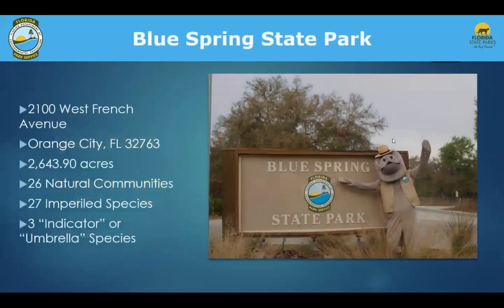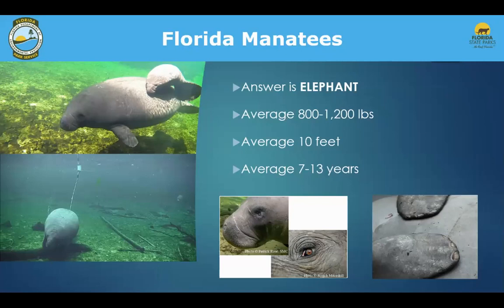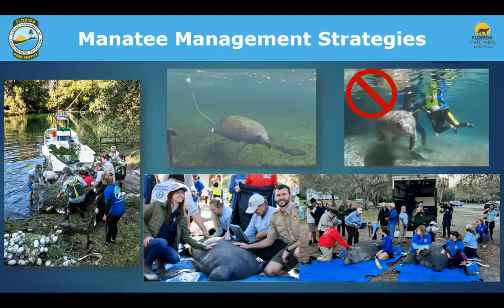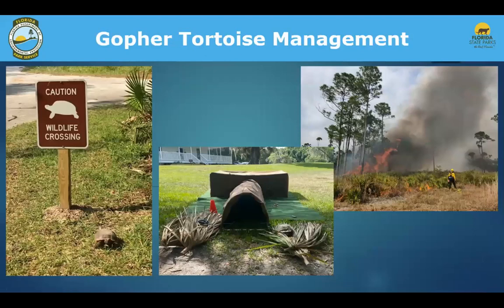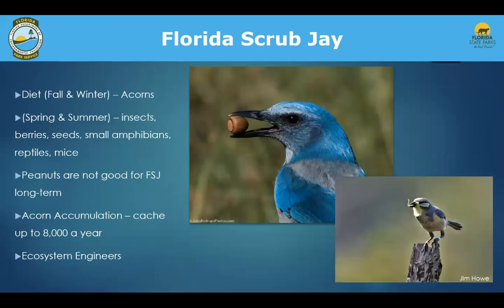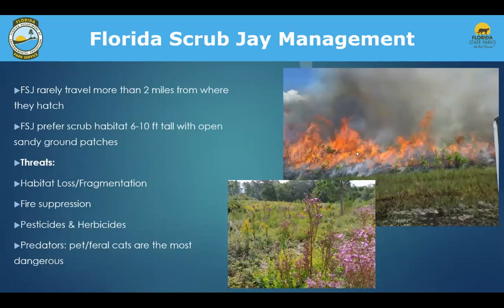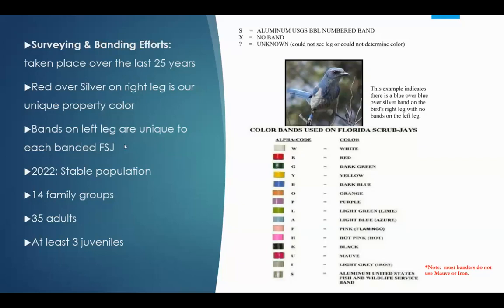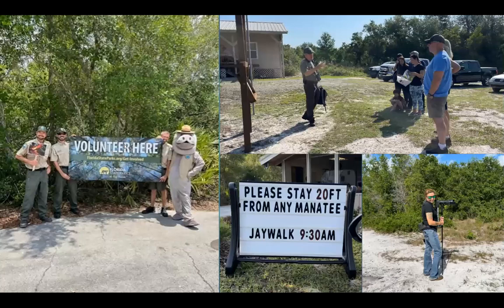Florida Scrub-Jays and Other Wildlife of Blue Spring State Park by Connor Wagner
Blue Spring State Park is a wonderful park in Volusia County. Tucked within 2,643 acres are 21 natural communities, including 2 lagoons, a north-flowing river and a first-magnitude spring. In winter,  as the temperature of the St. Johns River drops manatees converge at the spring, which remains a constant 68 degrees. The Save the Manatee Club said park staff counted a whopping 729 manatees in the river in January 2022, breaking its previous record of 721 manatees.

The park carries out prescribed burning to maintain its scrub habitat for gopher tortoises and Florida Scrub-Jays. There are 35-50 jays in the park. Volunteers are needed for the Jay Watch program.

Our speaker Connor Wagner has been the Park Services Specialist and Volunteer Manager at Blue Spring State Park since September 2021. Before working for Blue Spring, he worked for the Longleaf Alliance in Northwest Florida doing prescribed fire and land management work on sensitive habitats.

Connor enjoys introducing people to the scrub-jays of the park with Jay Walks and will be launching an Adopt-A-Jay program. He could use good photographs of the jays for publicity, in case you are a photographer.

19 people LIVE

Photo: Florida Scrub-Jay by Joe Mileyka